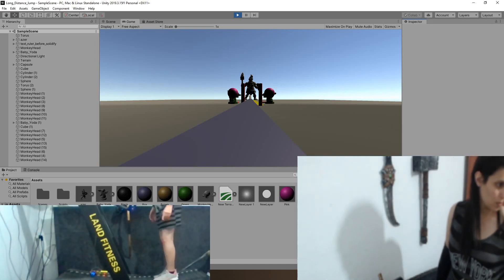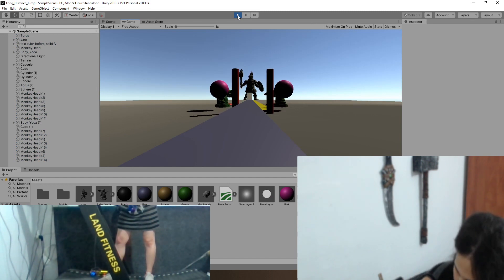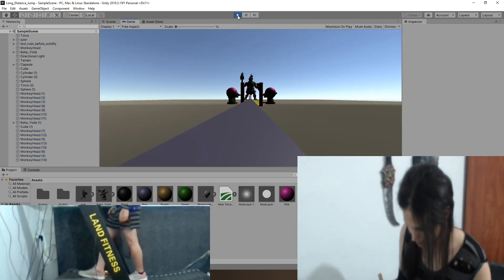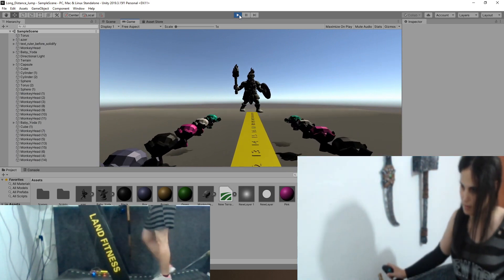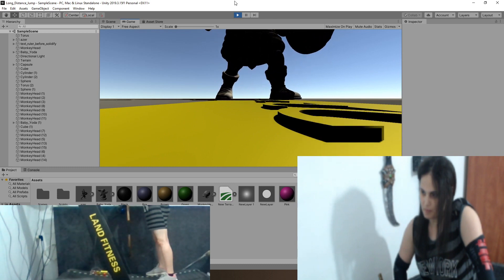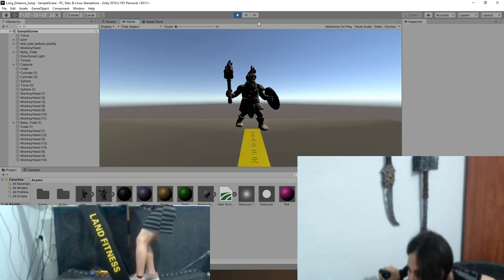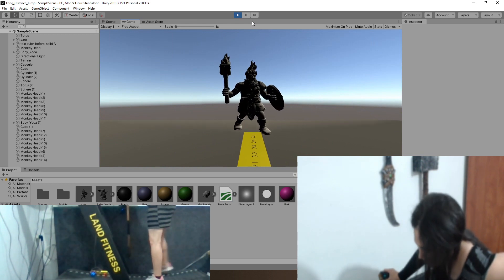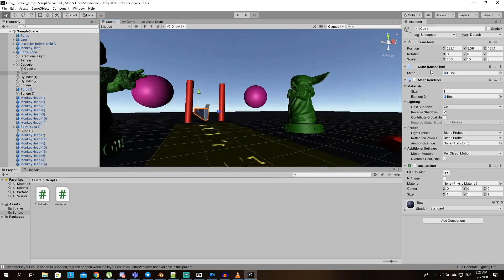Long Distance Jumping with a treadmill and Unity (my first exergame)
A "VR" long distance jumping game through an integrated gaming treadmill with an arduino controller and a using the Unity Game Engine to create a long-distance jump exergame (fitness game).